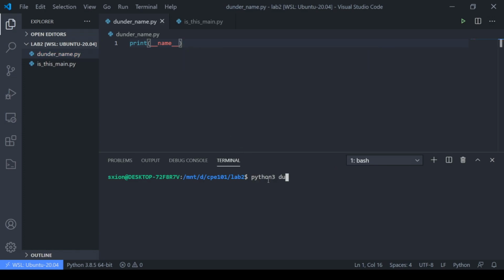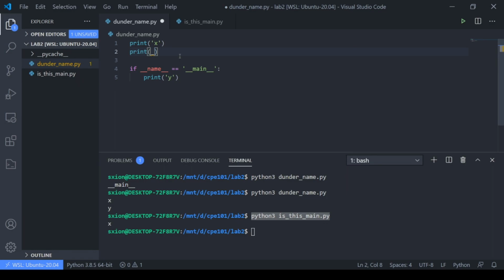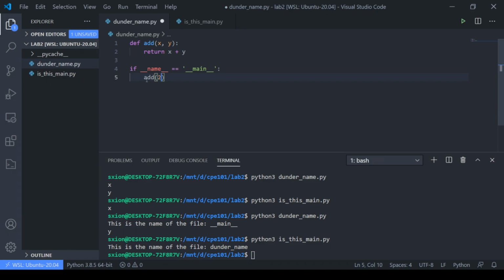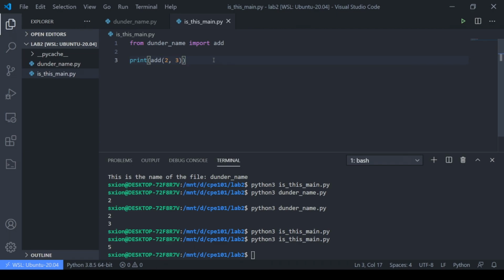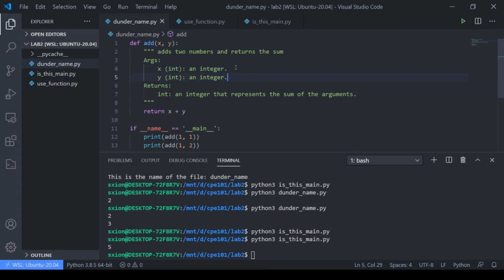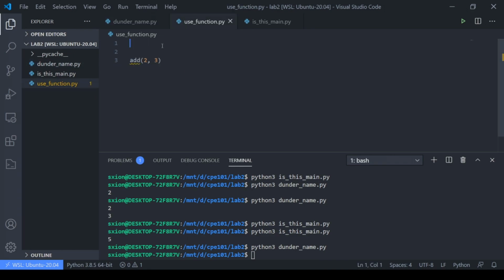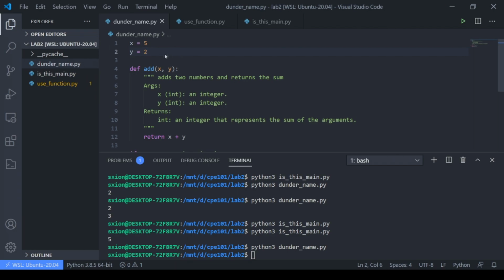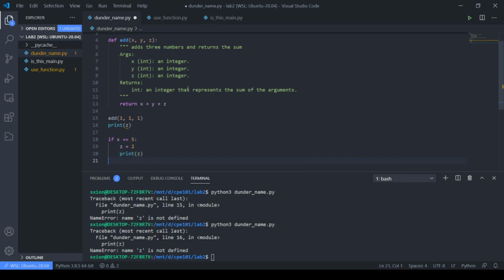Dunder name, file importing, and scopes